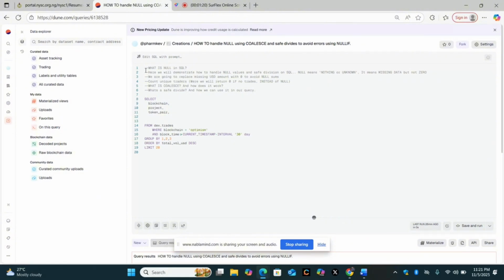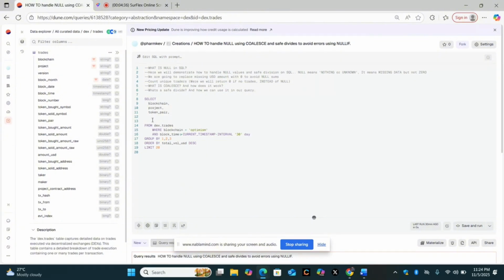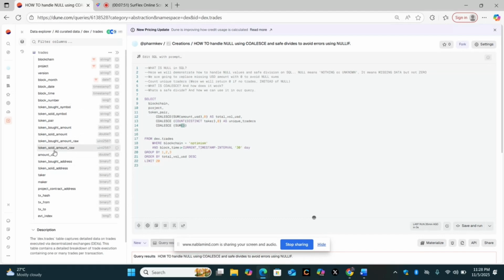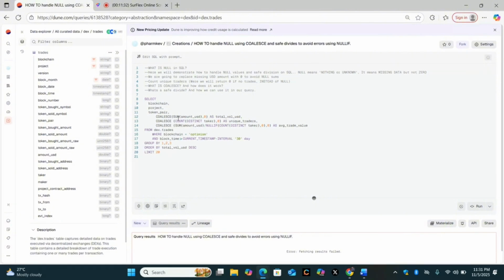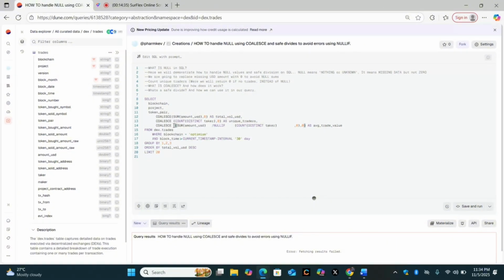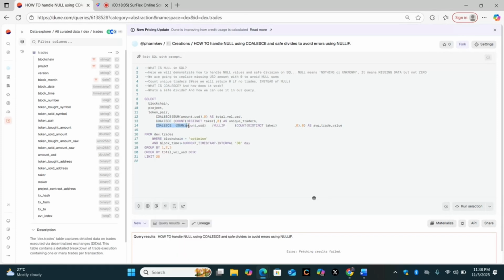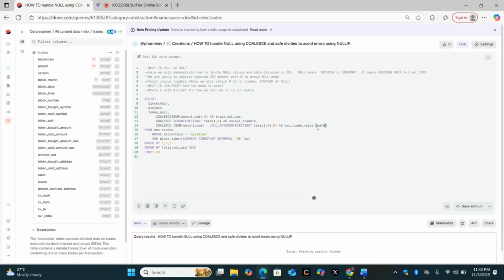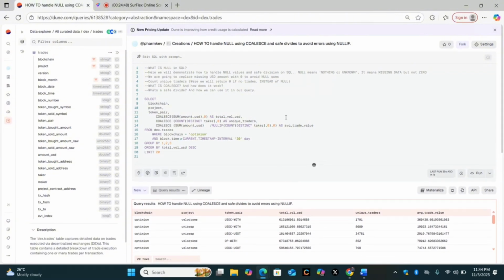How to Handle NULL Values in Dune SQL (COALESCE, NULLIF, Safe Divide Explained)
Learn how to handle NULL values in SQL like a pro! In this step-by-step Dune Analytics tutorial, Kelvin from Analytic Sages shows you how to use COALESCE and NULLIF functions to write cleaner, error-proof SQL queries for blockchain data analysis.

1. How to use COALESCE to replace NULL values with useful defaults

2. How NULLIF prevents divide-by-zero errors and enables safe mathematical operations

3. Real on-chain data examples to help you understand when and why to use each function

4. Best practices for writing error-free SQL in Dune Analytics and Web3 analytics tools

About the How-To Series:
This is part of Analytic Sages’ “How-To” series community-driven breakdowns of essential Web3 analytics and blockchain data techniques. Perfect for beginners building their first Dune dashboard or pros leveling up!

💬 Comment your parameter questions below!
👨‍💻 Follow Kelvin for More Insights:
X: @pharmkev